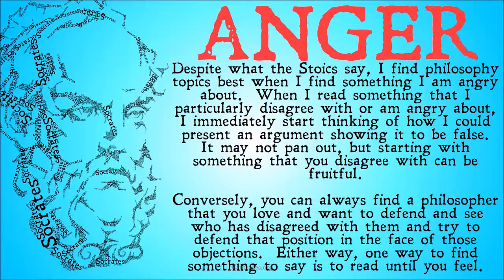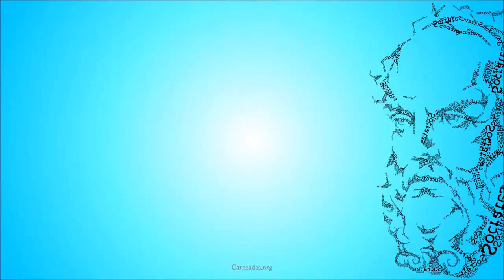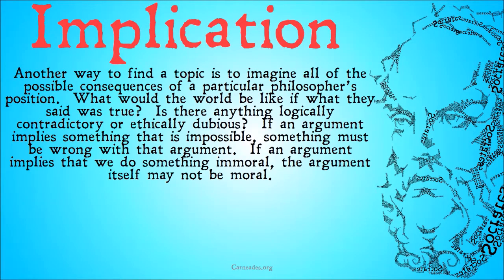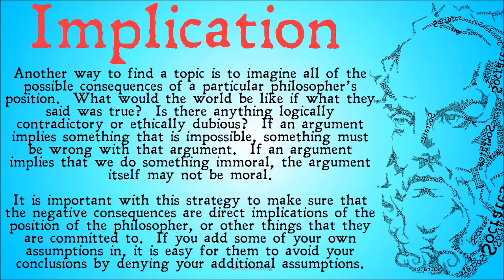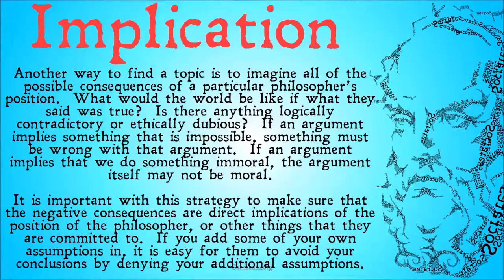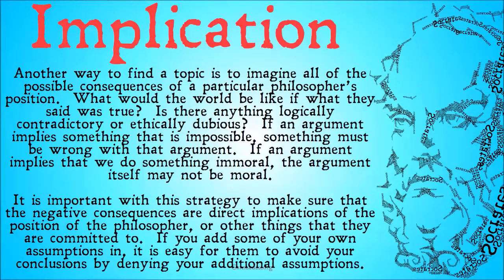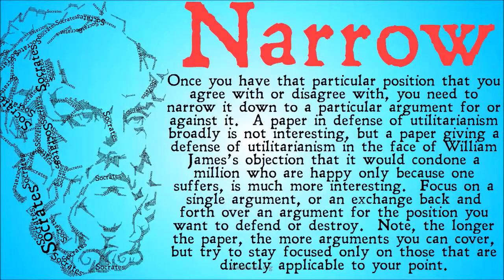How to Choose a Paper Topic in Philosophy (How to Write a Philosophy Paper)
This series covers the basics of how to write a philosophy paper, including the basic structure, how to summarize an argument, and how to write objections.  This video looks at some ways to pick a good topic for your philosophy paper.

Sponsors: João Costa Neto, Dakota Jones, Thorin Isaiah Malmgren, Prince Otchere, Mike Samuel, Daniel Helland, Mohammad Azmi Banibaker, Dennis Sexton, kdkdk, Yu Saburi, Mauricino Andrade, Diéssica, Will Roberts, Greg Gauthier, Christian Bay, Joao Sa, Richard Seaton, Edward Jacobson, isenshi, and √2.

Information for this video gathered from The Stanford Encyclopedia of Philosophy, The Internet Encyclopedia of Philosophy, The Cambridge Dictionary of Philosophy, The Oxford Dictionary of Philosophy and more! (HowTo PhilosophyPaper)